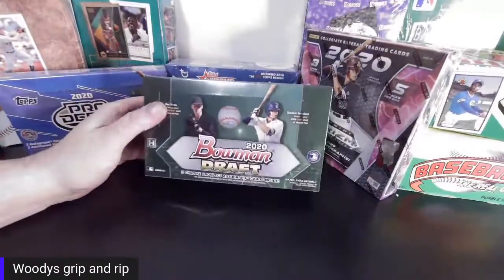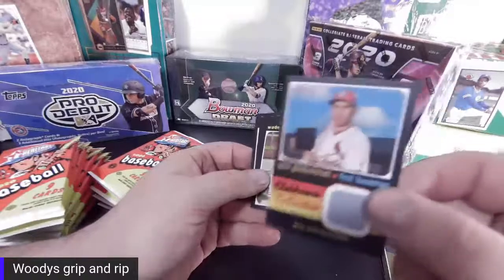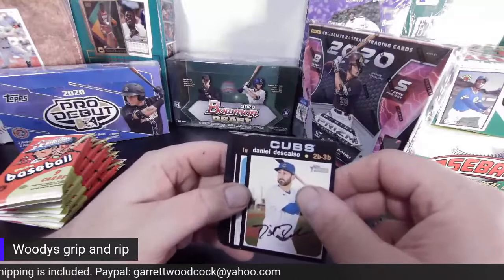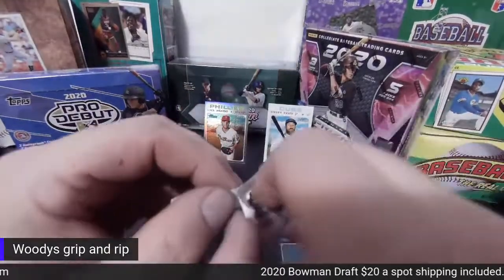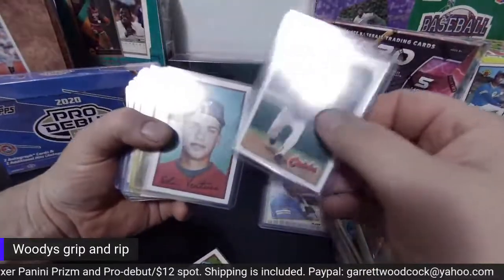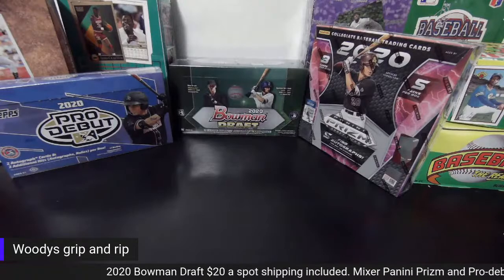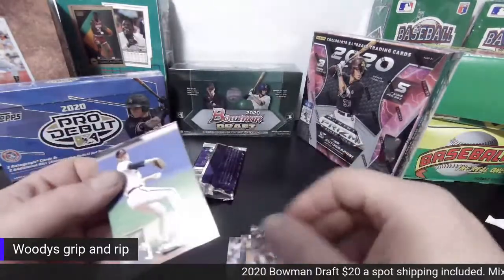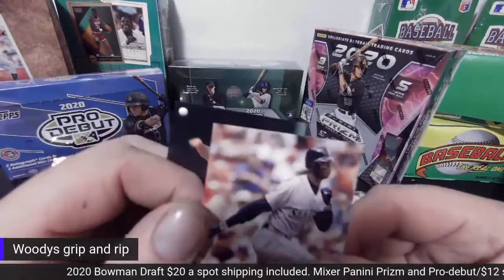Break Filling and Personal Heritage Rip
Filling break and mixer for bowman draft, pro debut and Panini prizm draft. 12 for mixer and 20 for bowman draft. Shipping included Ripping personal Heritage box to get me an auto.